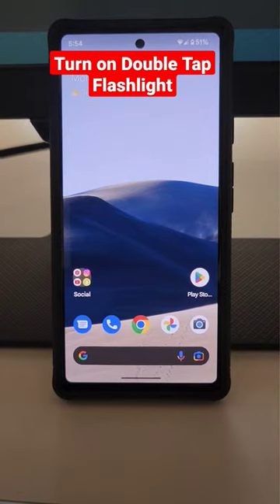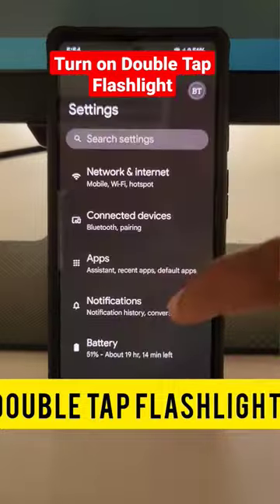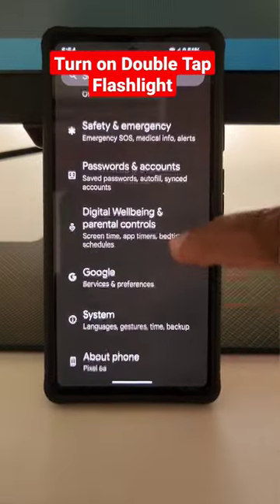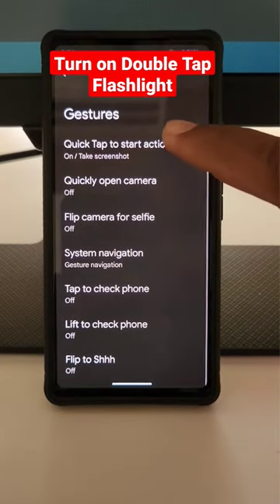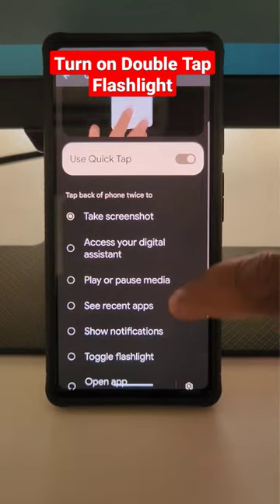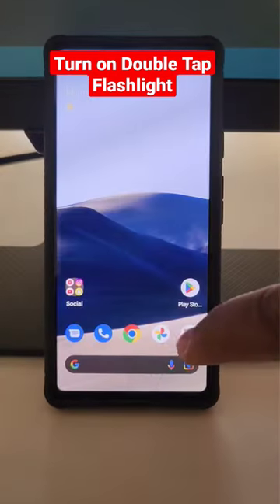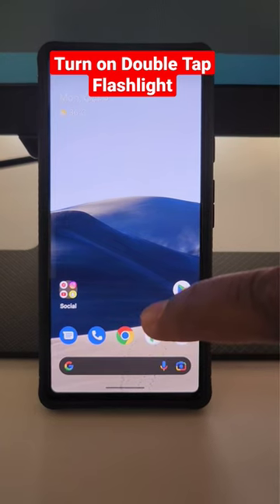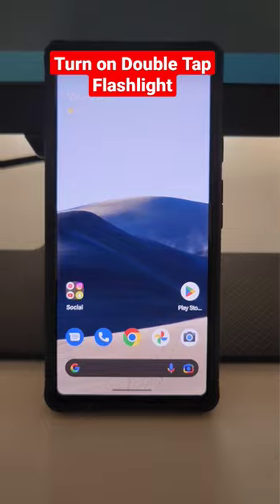Double Tap to Turn On Flashlight on Android 13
Search:
Android 13
double tap to turn on flashlight on Android
Turn On double tap on Android
turn On Flashlight
Pixels